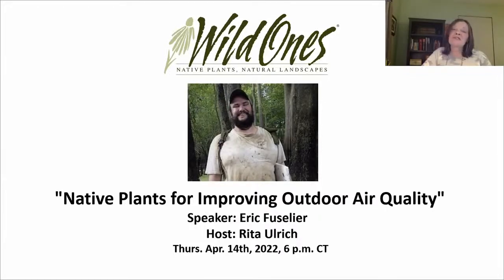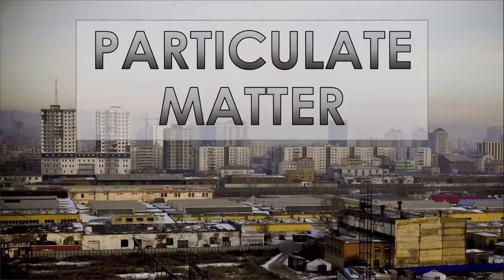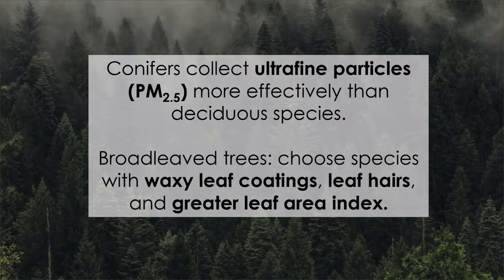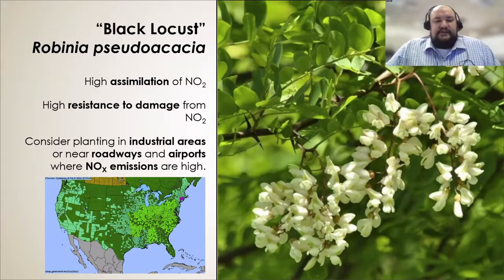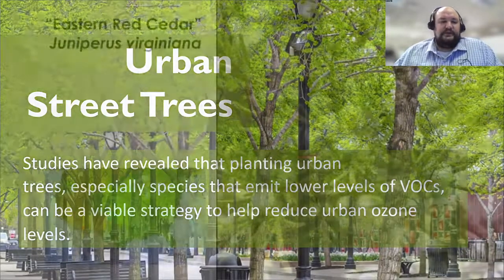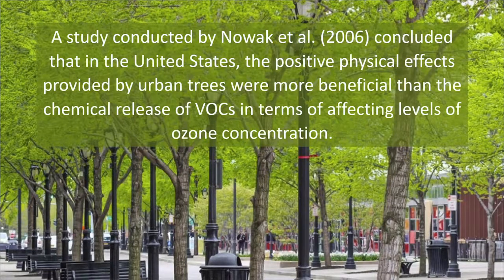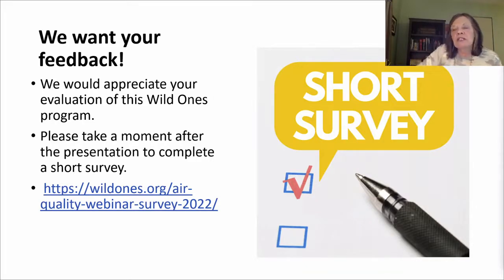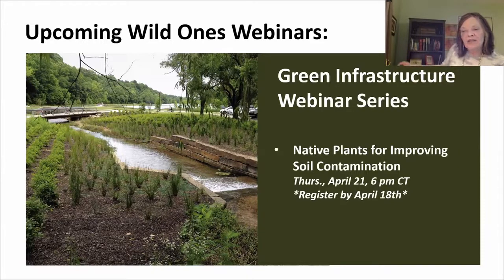Improving Outdoor Air Quality with Native Plants & Phytoremediation with Eric Fuselier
Eric Fuselier explains how phytoremediation (using plants to clean up soil, air, and water containing hazardous contaminants) using native plants can be used to improve outdoor air quality. This program will cover a range of native plant species and contaminants, including particulate matter, nitrogen dioxide, ozone, volatile organic compounds, and atmospheric carbon.